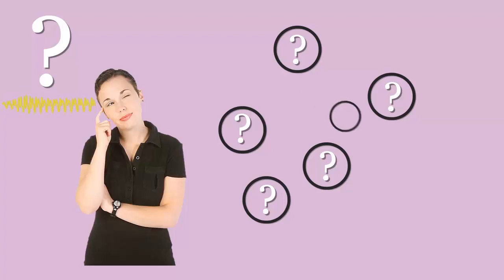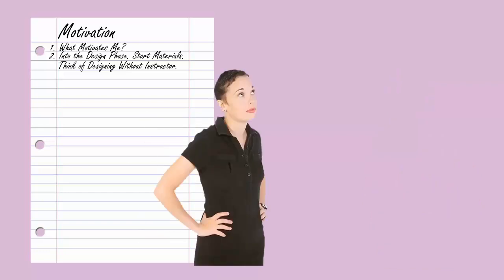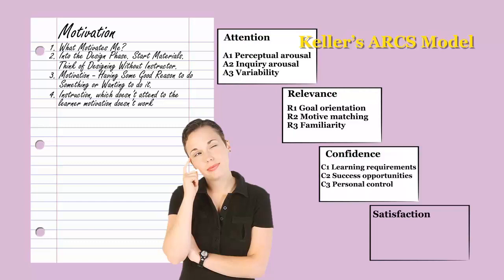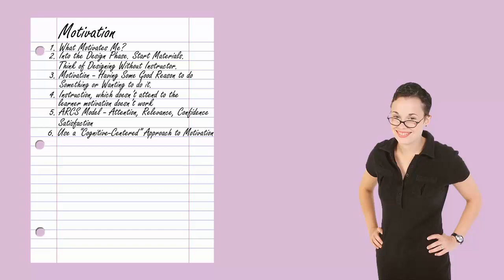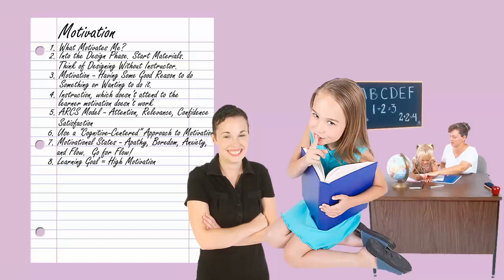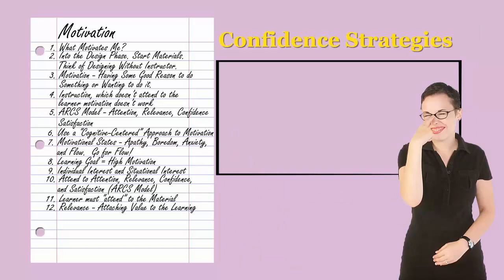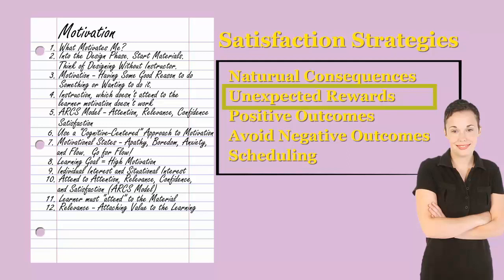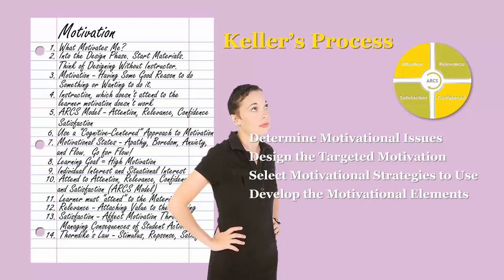Instructional Design - Unit 11 - Motivation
A review of the various aspects of leaner motivation when it comes to instructional design.